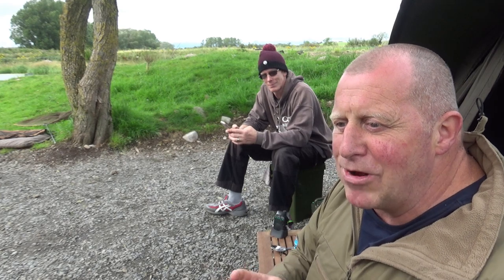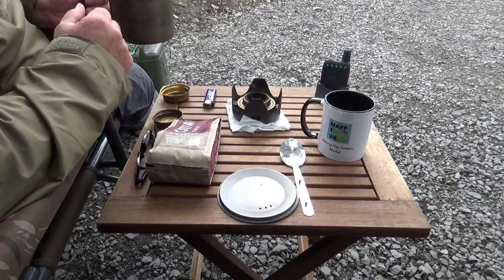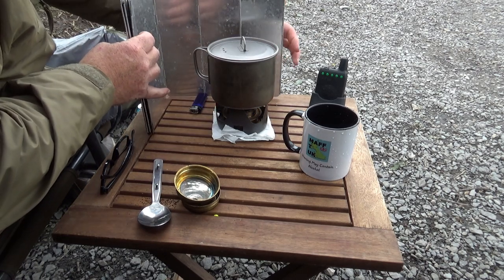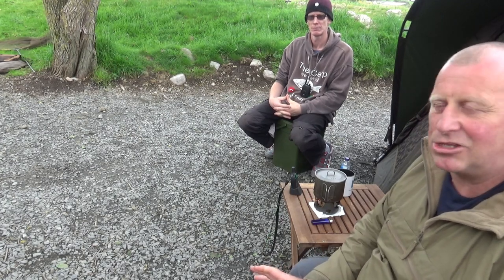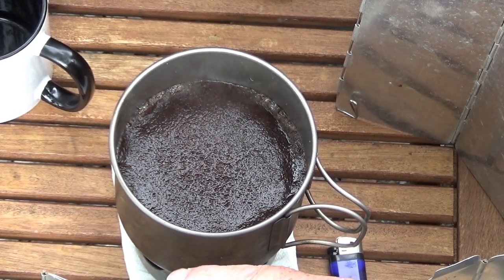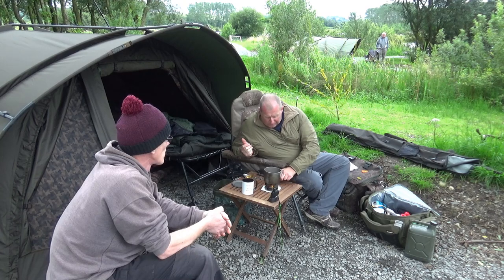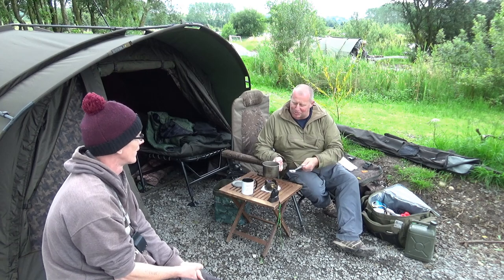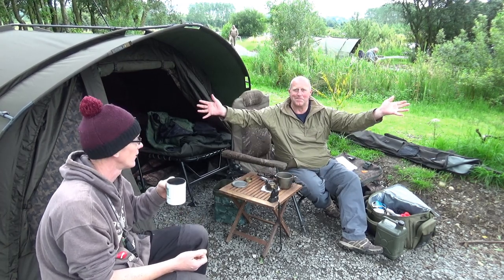CARPERS COWBOY COFFEE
A short video showing you how to make the best coffee on the bank